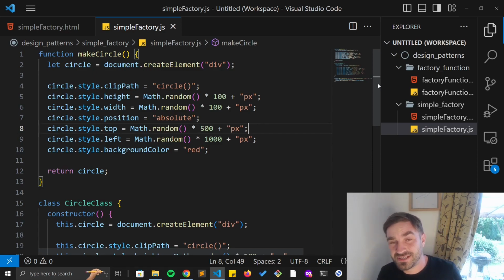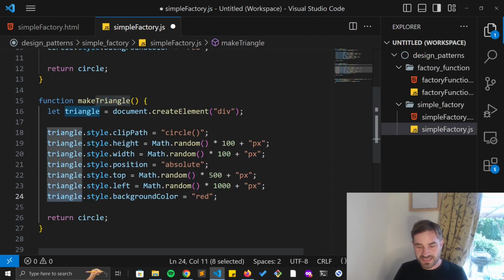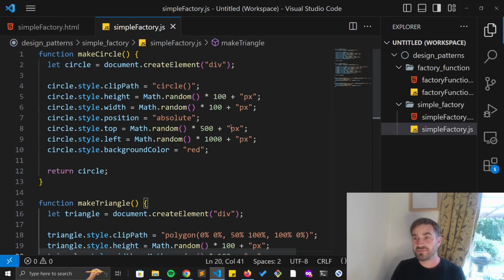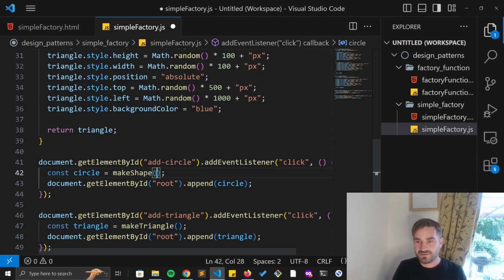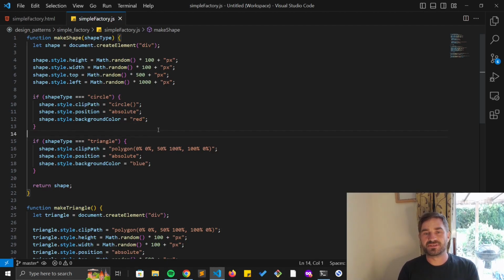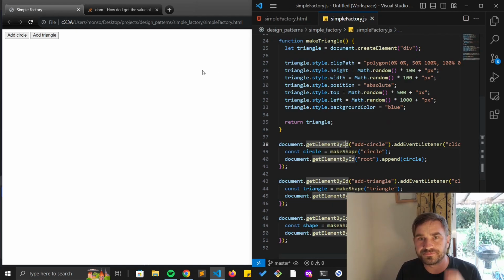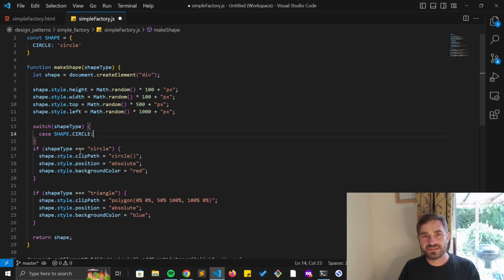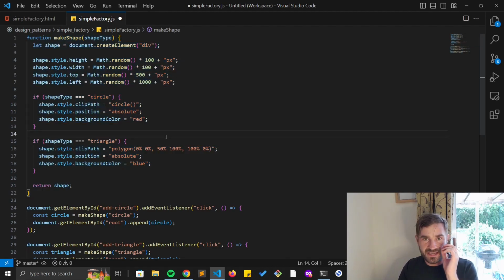Javascript Simple Factory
Javascript design patterns (ish): Simple factory
Like to make different kinds of objects in Javascript? Hello Simple Factory!